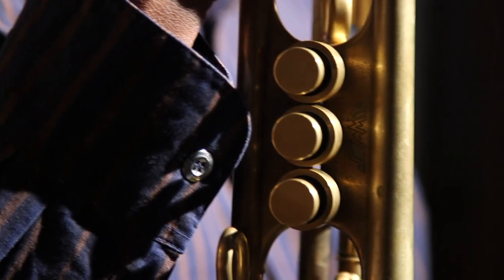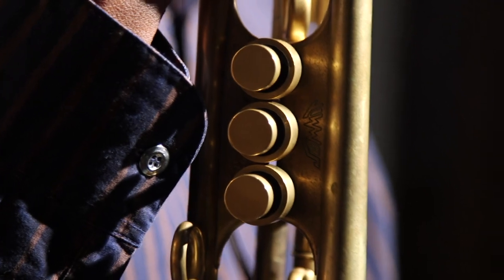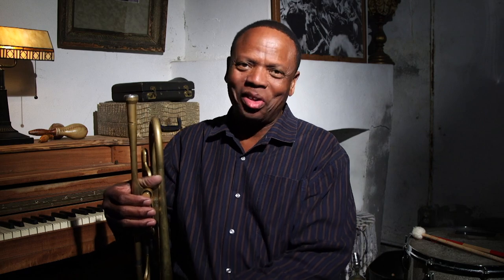Leroy Jones - Trumpet and Jazz Wisdom - Part 2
Leroy Jones talks trumpet and Jazz theory in part 2 of the video series.